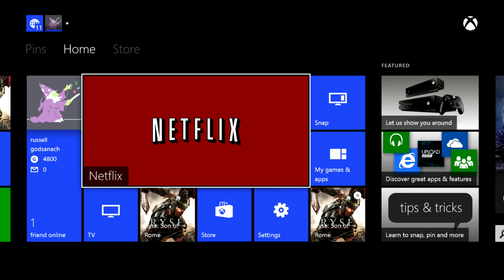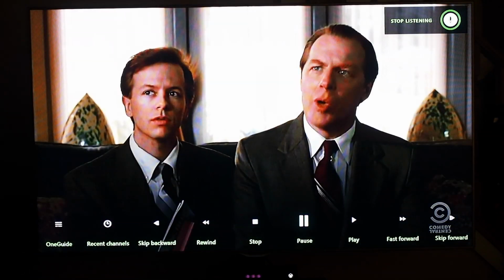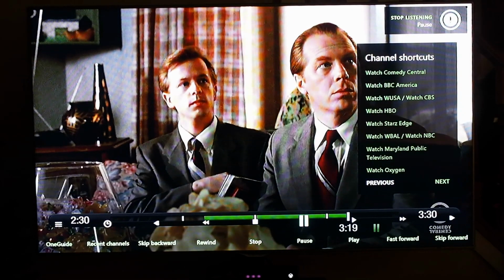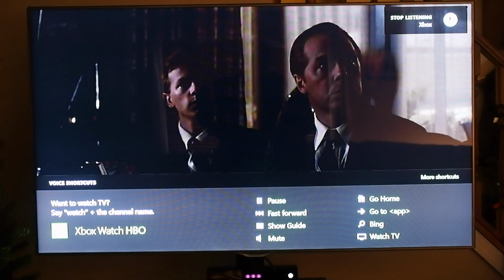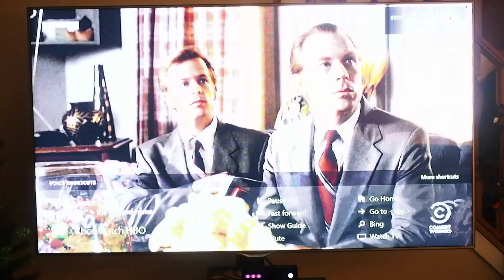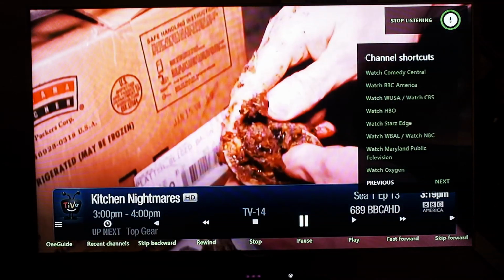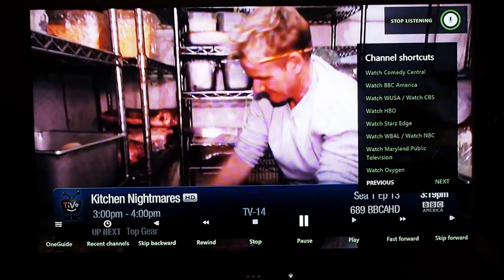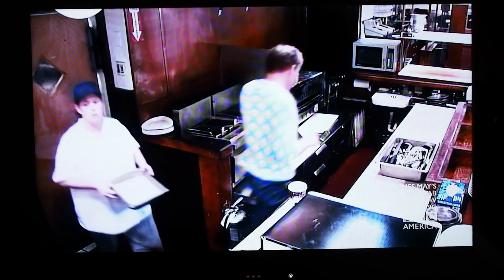Xbox One with a TiVO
The Xbox One is a great gaming console, but the HDMI passthrough features are fantastic. If you've got a TiVO you won't be giving up the remote control anytime soon, but you will have a lot of fun features at the tip of your tongue.